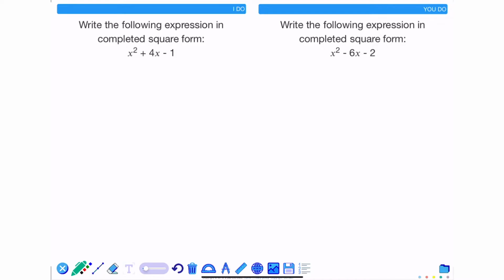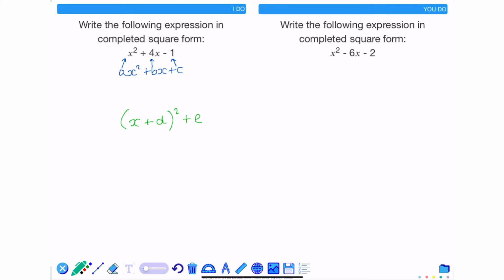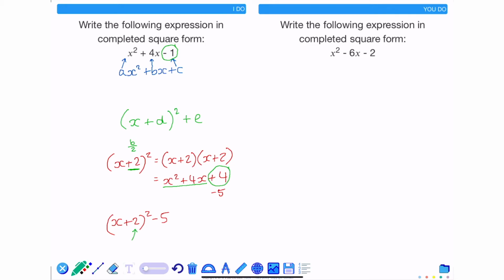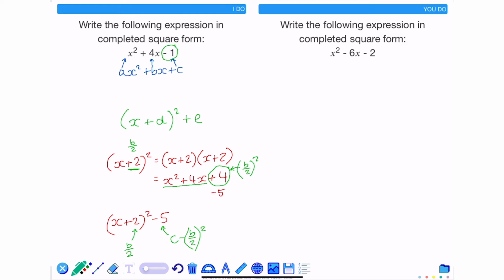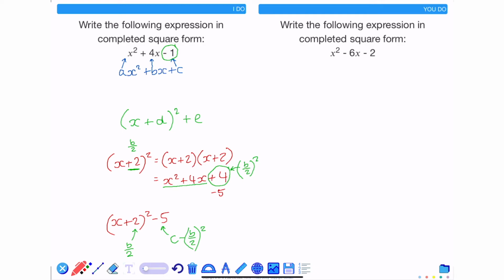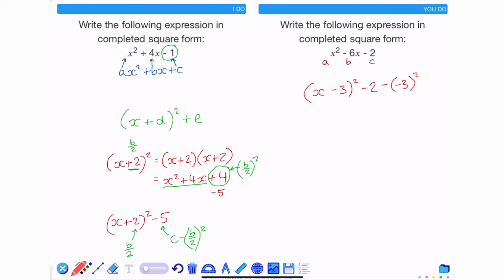Completing the square (3⭐️)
A quick tutorial on how to write an expression in the completed square form.